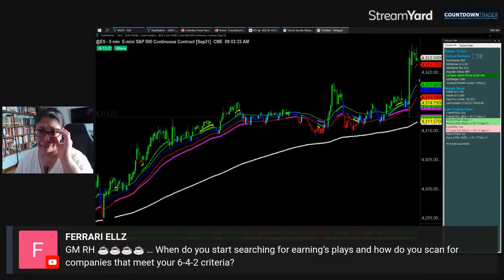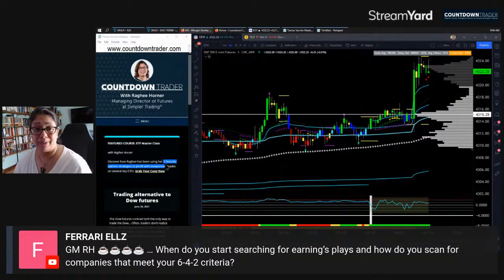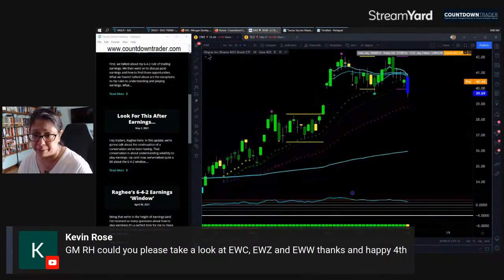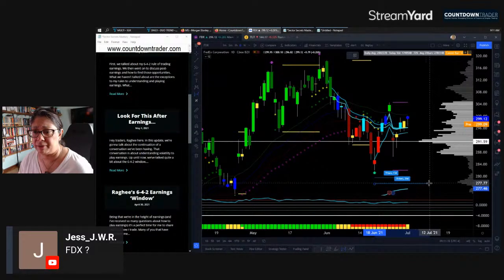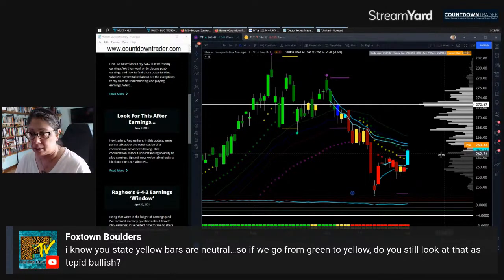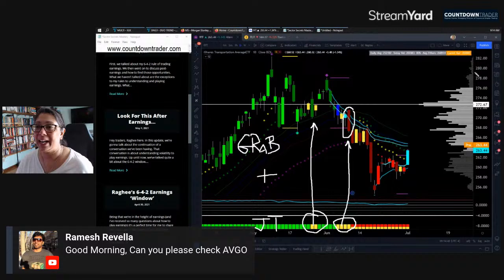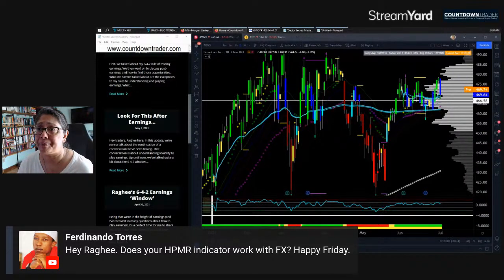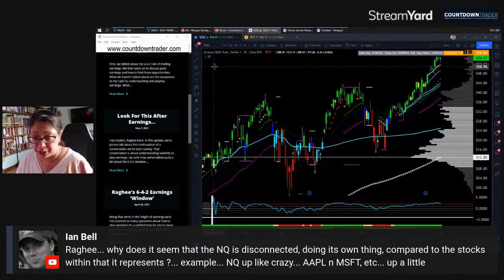Charts and Coffee with Raghee for Friday, July 2, 2021